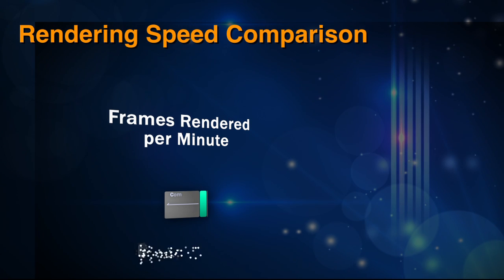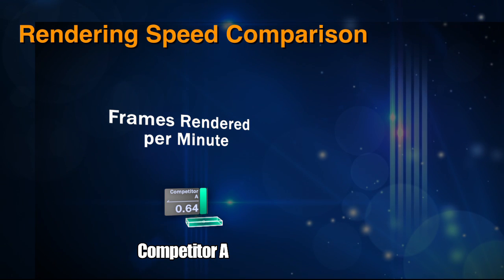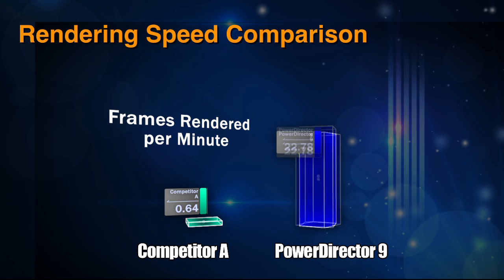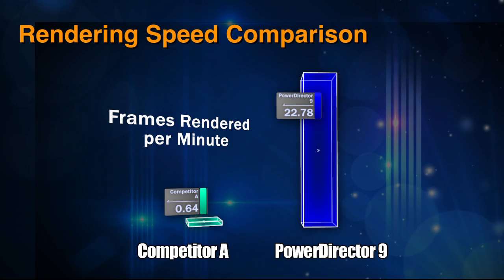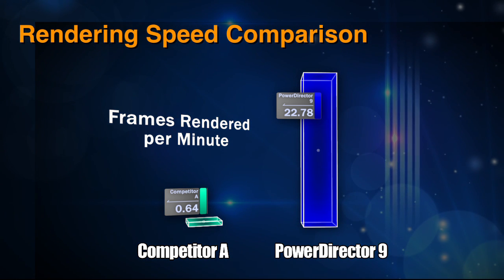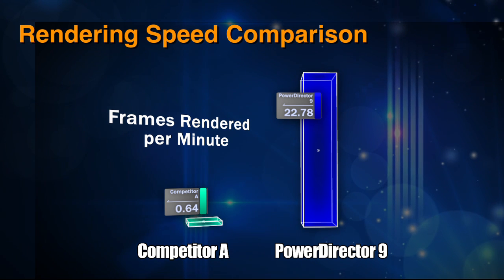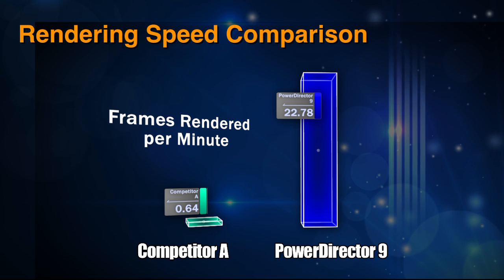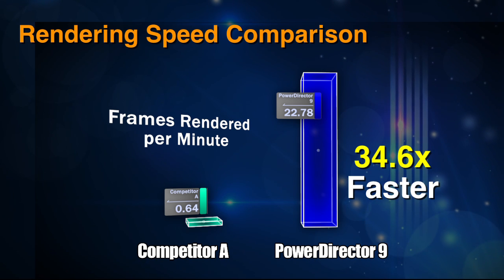The Power of 64-bit - PowerDirector 9 TrueVelocity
Learn more about how PowerDirector 9 TrueVelocity 64 can speed up your video editing process and experience.